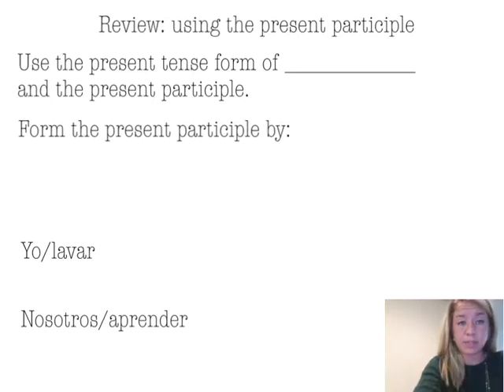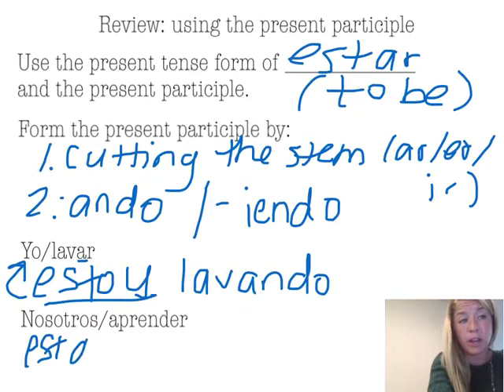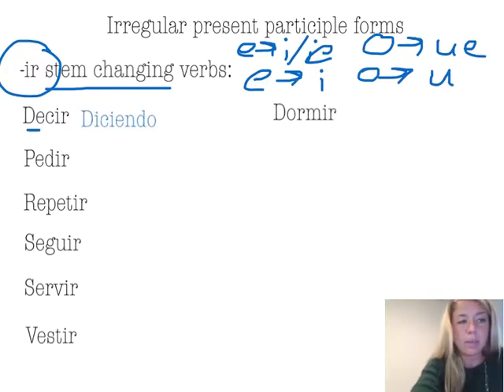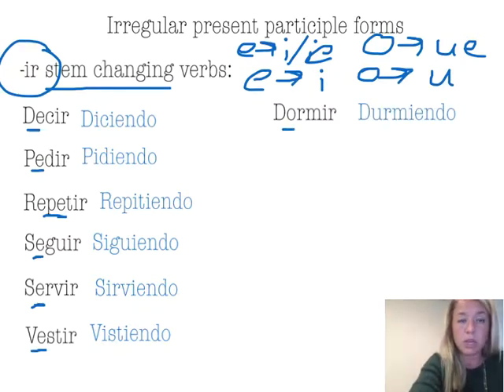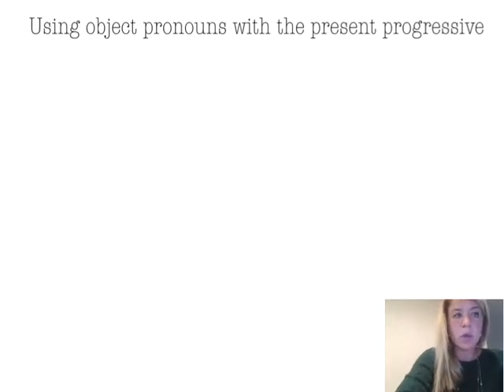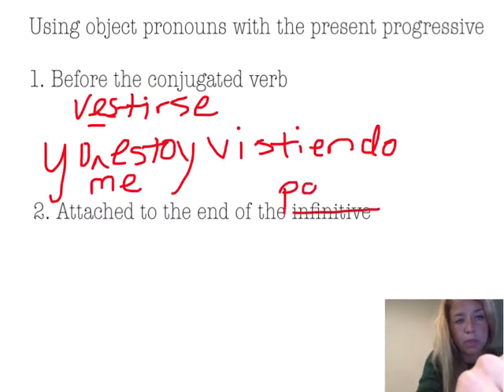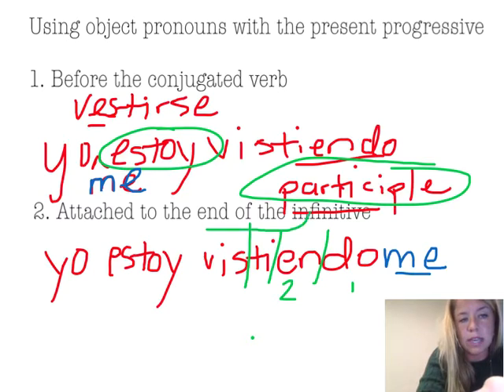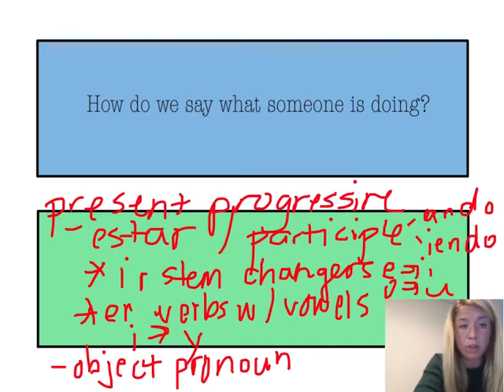Spanish II 3B | Irregulars in the Present Progressive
This video reviews the regular present progressive and teaches the irregular participles.